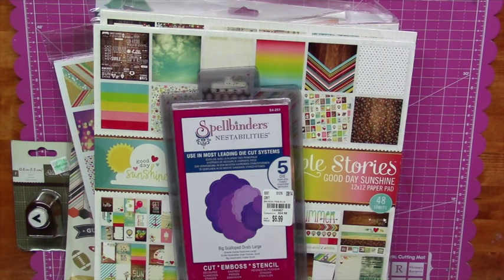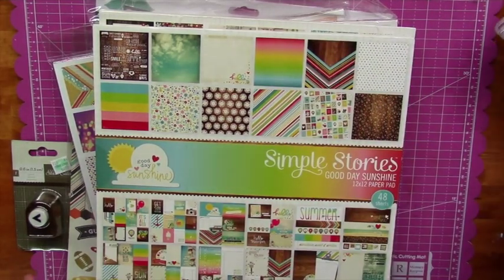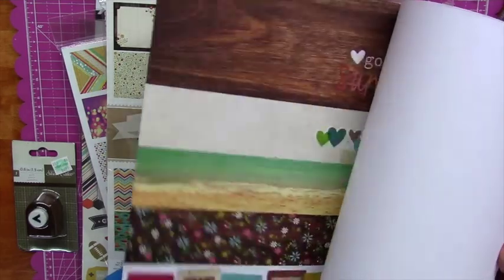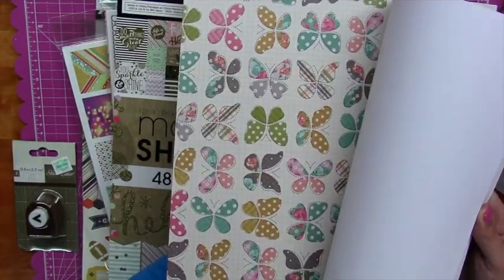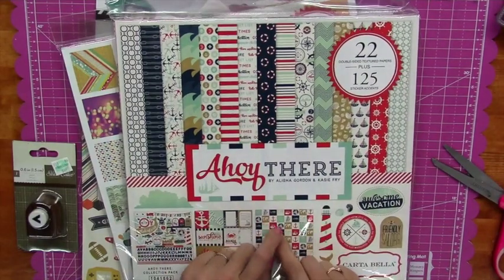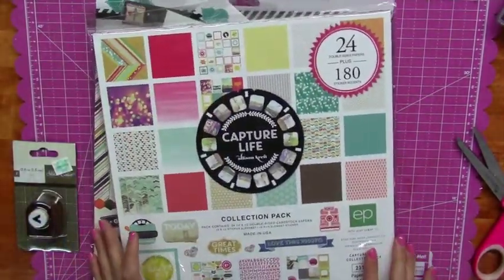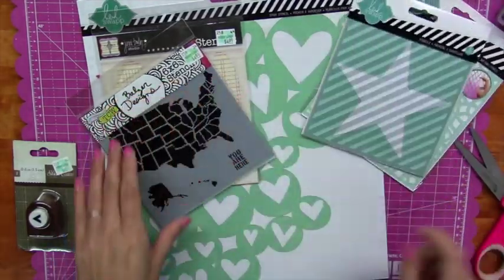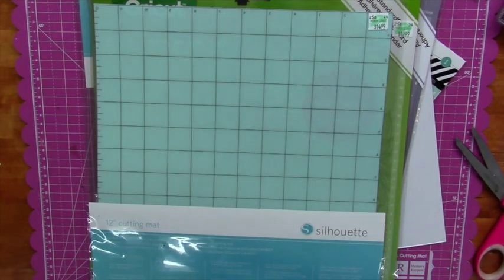Craft Haul Video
Craft Haul Video from Tuesday Morning, Hobby Lobby & Michaels!   Some super yummy paper--take a peek!